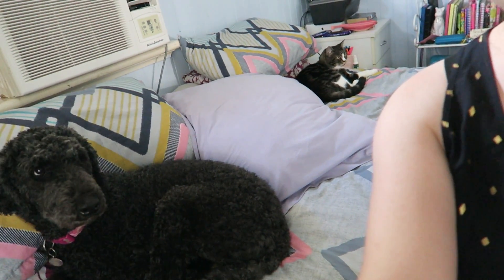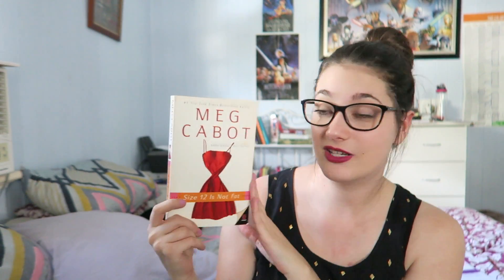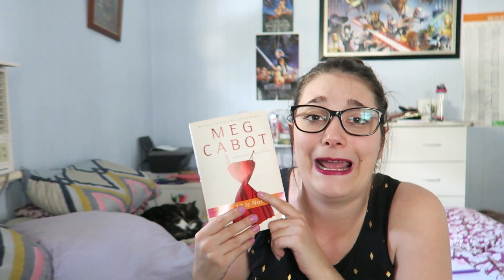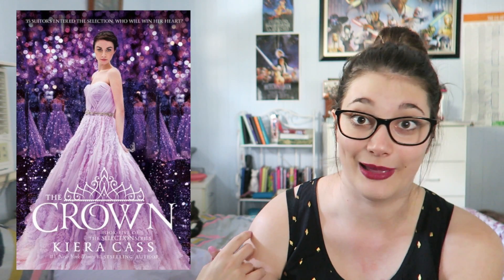TBR | BOOKBUDDYATHON MAY 2016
BOOK BUDDIES UNITE!

HAPPY READING!